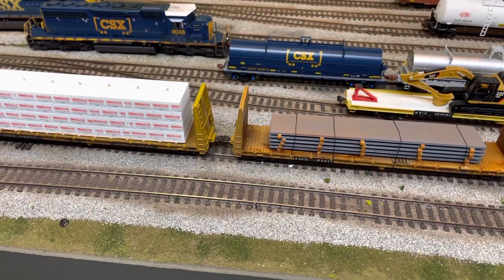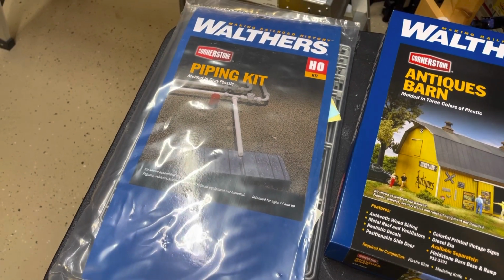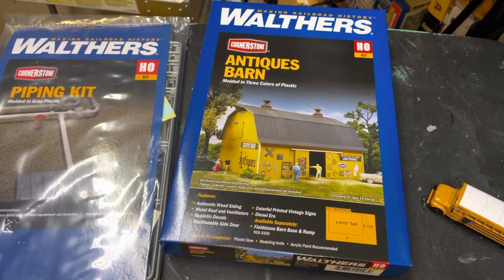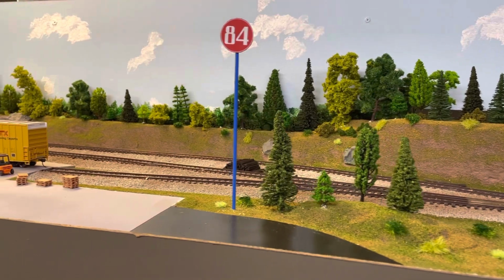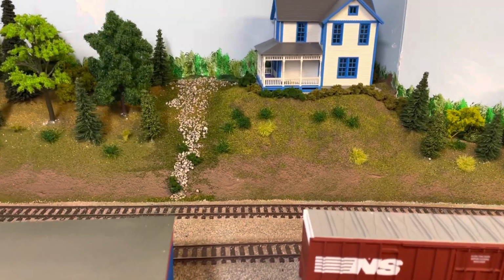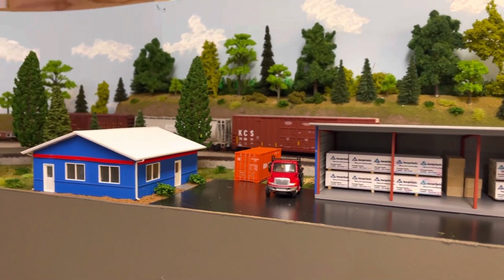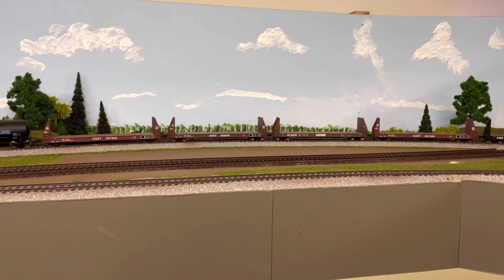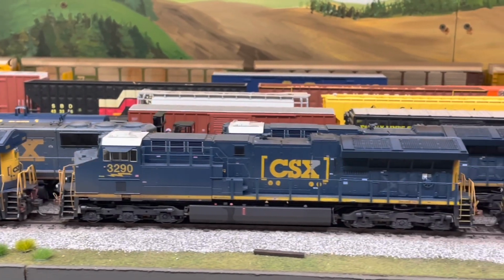Layout Update - February 2023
Layout update on my HO CSX and Norfolk Southern layout. The lumber yard scene is complete, bulkhead flat cars are weathered, steel loads for the bulkheads, got some new kits for the layout, and my locomotive fleet is now weathered.